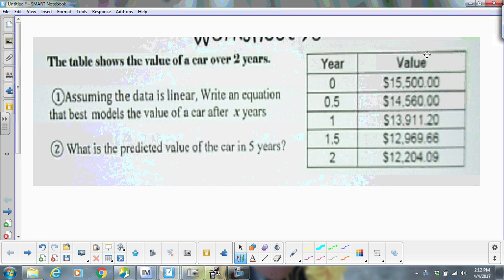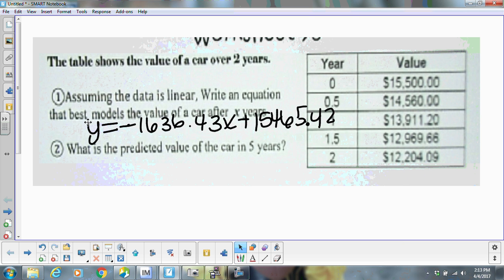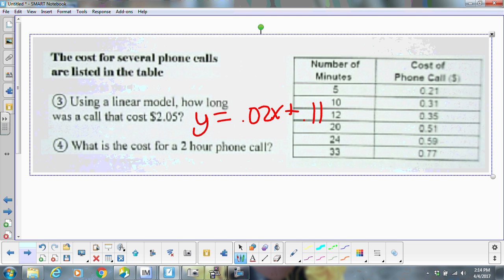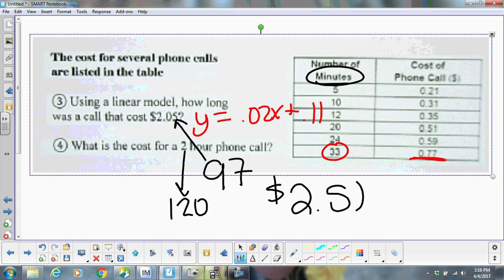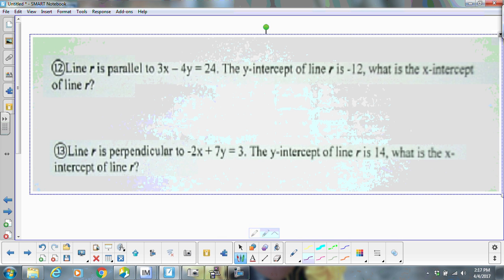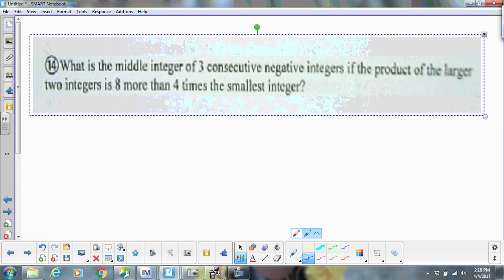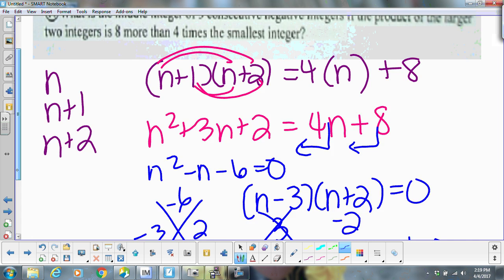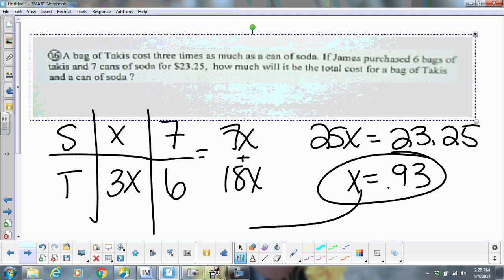FOM-M1 Worksheet 78